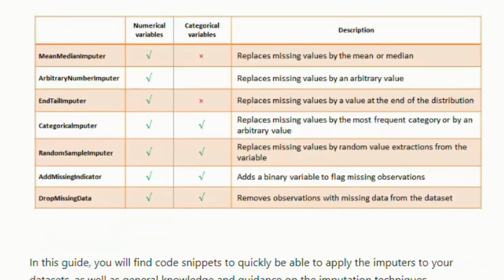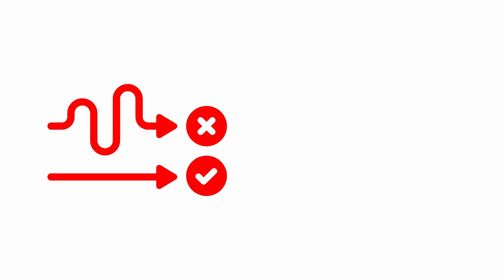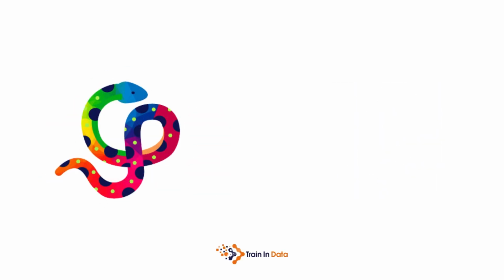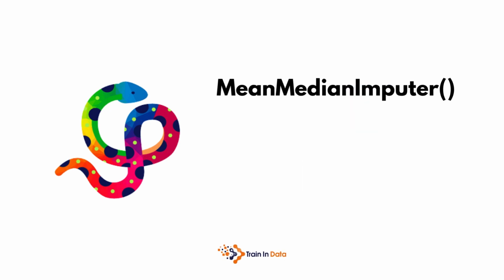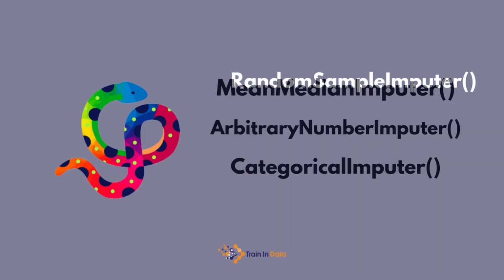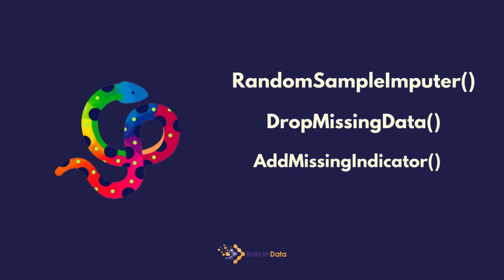Impute Missing Values with Feature Engine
Feature-engine offers a dedicated module for the imputation of missing data, simplifying one of the most common challenges in data preprocessing.

Whether you're dealing with numerical or categorical data, Feature-engine supports various imputation methods, including mean, median, and mode imputation, as well as more advanced techniques like random data extraction and imputation with arbitrary values or strings.

Additionally, Feature-engine provides options to drop observations with missing data or add missing indicators, ensuring your dataset is complete and ready for analysis. These tools are essential for preparing your data for machine learning models and aligning with their expectations regarding data distribution.

Explore how Feature-engine can streamline your data preprocessing workflows and improve the performance of your machine learning models